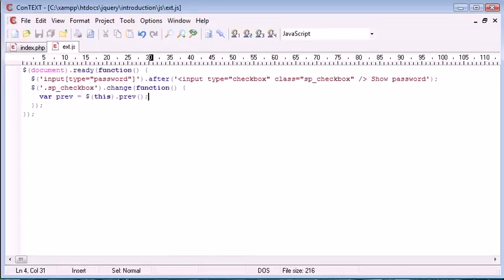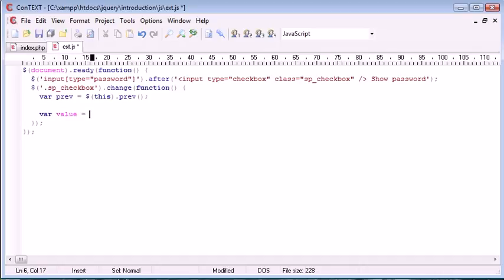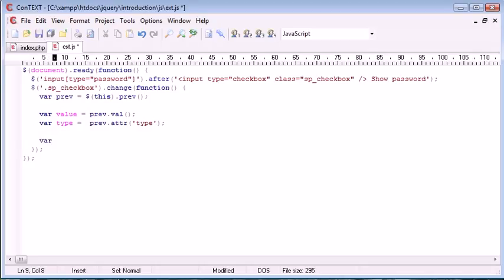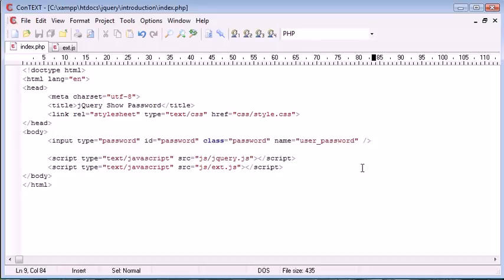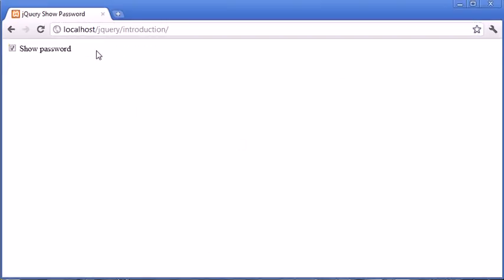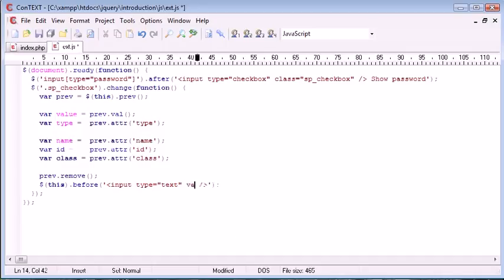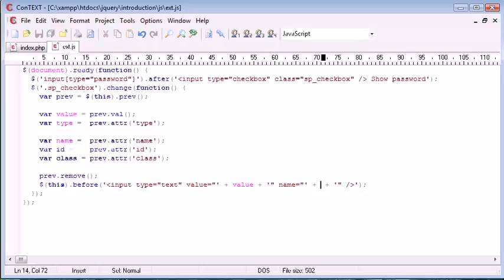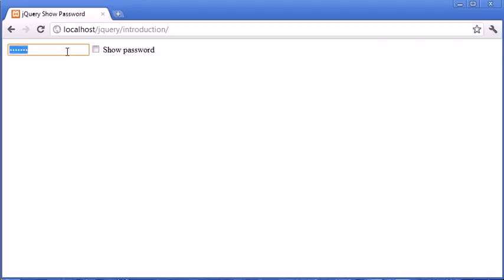197 Show hide password in field